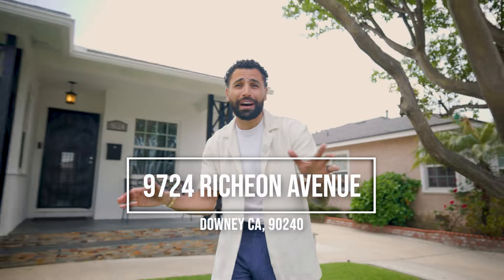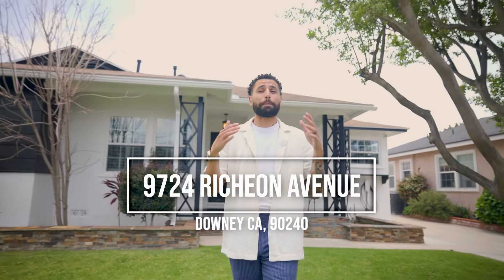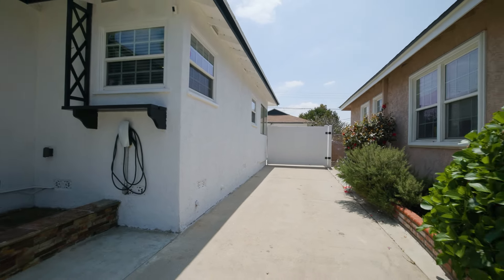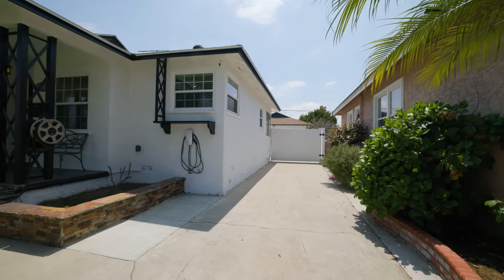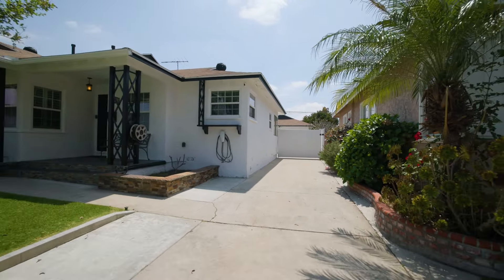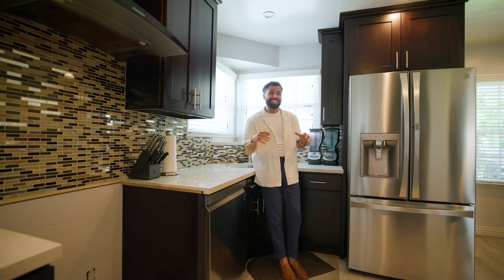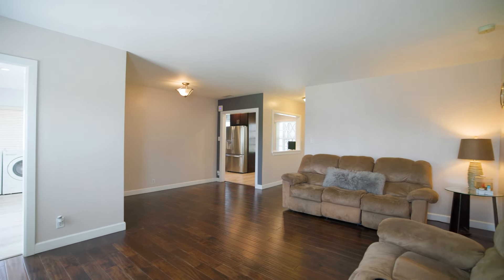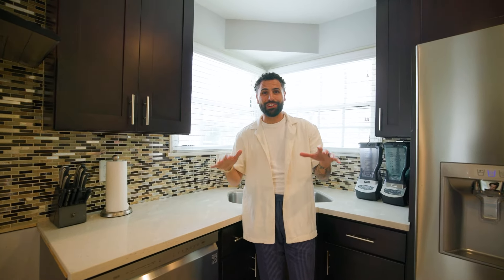9724 Richeon Ave Downey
Welcome to your dream home in the heart of Downey! This stunning residence offers a perfect blend of modern upgrades and timeless charm, making it an ideal choice for discerning homebuyers. Situated in the highly sought-after Downey Unified school district, this home is walking distance to Maude Price Elementary and Griffiths Middle School. As you step inside, you'll immediately notice the fresh paint that adorns both the interior and exterior, giving the home a crisp and inviting feel. The new stucco exterior adds to the curb appeal, making this charmer stand out in the neighborhood. The interior boasts beautiful wood floors that exude warmth and elegance. The kitchen is a chef's delight with stunning quartz countertops, a stainless steel stove hood, and a mosaic backsplash that adds a touch of sophistication. The recessed lighting illuminates the space, creating the perfect ambiance for entertaining guests. Cozy up in the living room next to the exquisite marble fireplace, creating a focal point that is both luxurious and inviting. This property offers fantastic amenities, including RV parking for your adventurous spirit and a Tesla car charger for eco-conscious homeowners. The detached garage provides ample space for storage and parking, while the dog run offers a dedicated space for your furry friend to play. You'll find additional features like a crafts/mud room, new light fixtures, central air and heat, custom window treatments, and new doors and hardware throughout the home. Embrace the convenience of a smart home with a smart thermostat and smart door, providing you with control at your fingertips. Enjoy the peace and tranquility that comes with double pane windows, ensuring a quiet and energy-efficient environment. The soft-close cabinets add a touch of elegance to the upgraded kitchen, showcasing the attention to detail throughout this remarkable home. Don't miss this opportunity to make this stunning property your own. It's time to experience the perfect blend of modern comfort and classic style in this Downey gem. Schedule a showing today and start envisioning your new life in this remarkable residence!

visit the link for more information or give us a call to set up a private showing!

Krys Benyamein - 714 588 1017